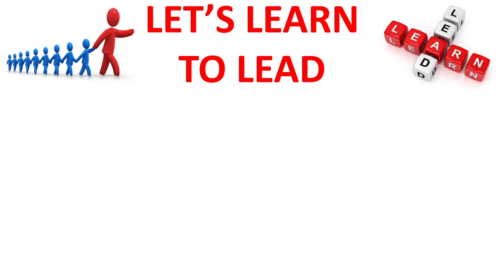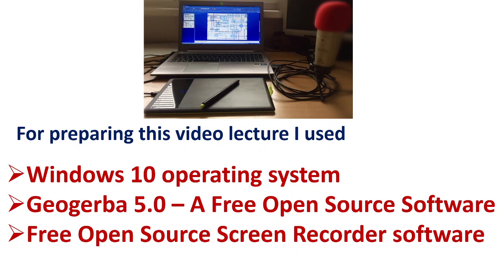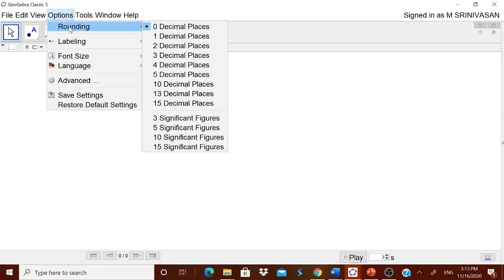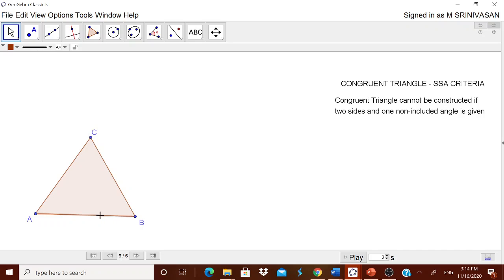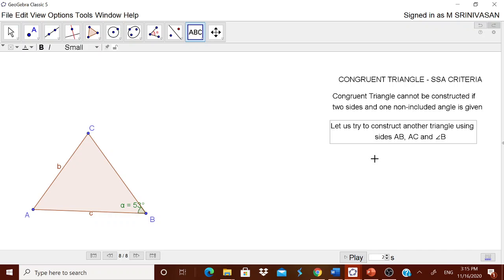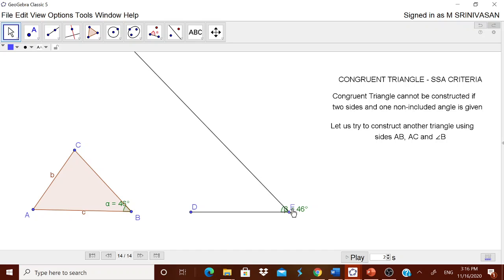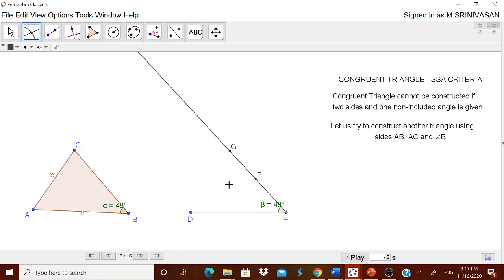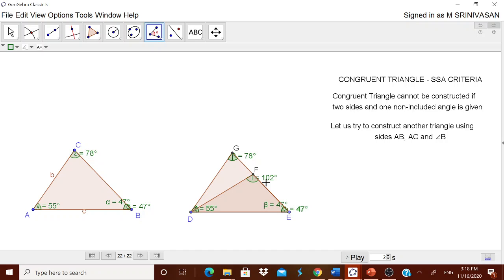Congruent Triangle SSA Criteria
Video on Designing Dynamic worksheet using GeoGebra : To prove Congruent Triangle cannot be constructed if two sides and one non-included angle is given